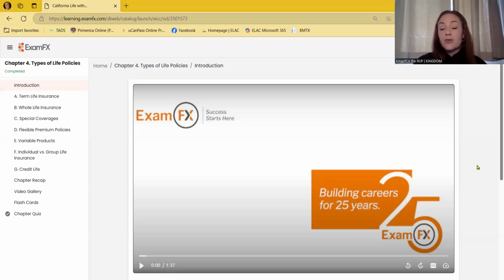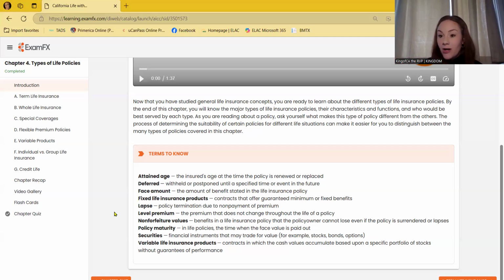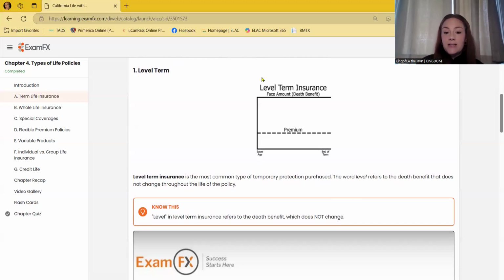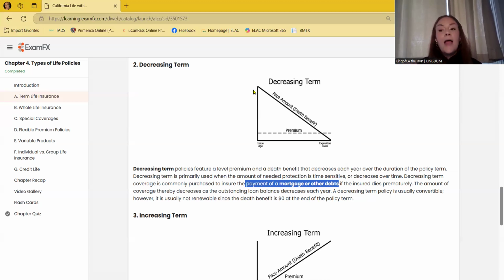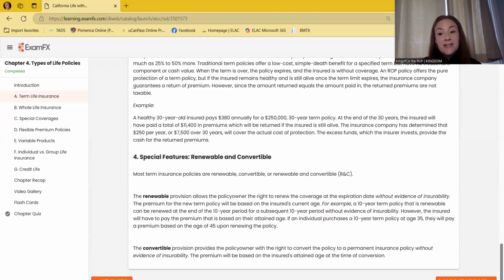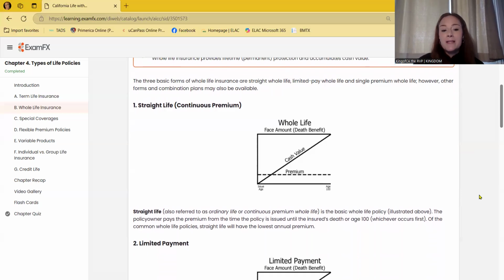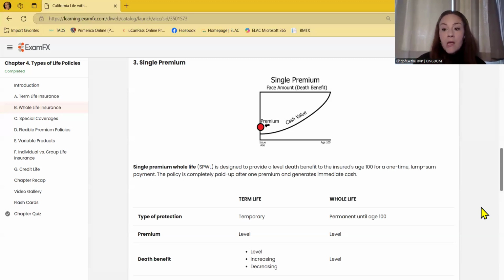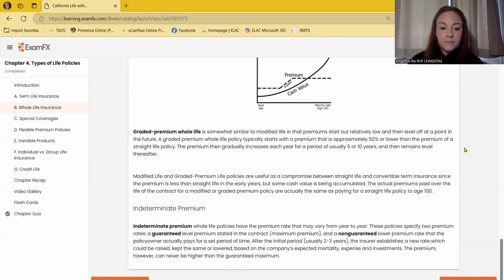Chapter 4 Types of Policies part 1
Hello everyone and welcome to my page! Today we cover part 1 of Chapter 4 - Types of Policies Please keep in mind that if you are in another state the chapter may have a different name or may be in a different order, but the information will be the same for your exam. Please reach out to your RVP or the person who got you started with any issues regarding your system or any questions regarding the material. Let's get licensed!